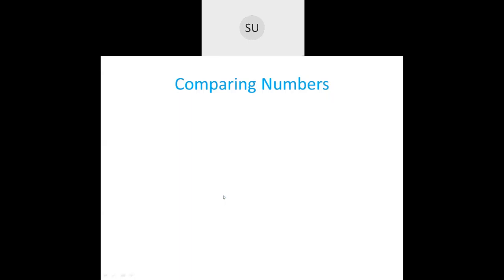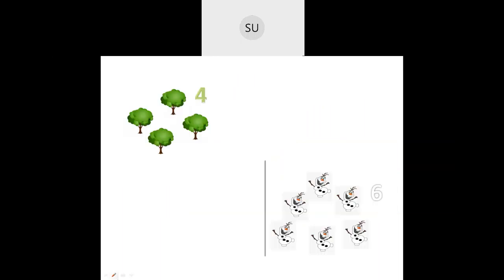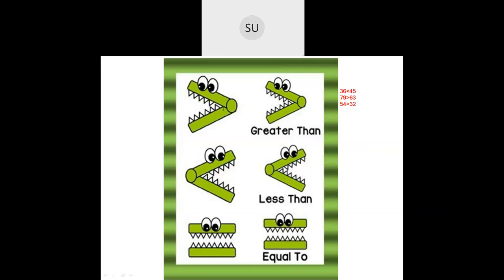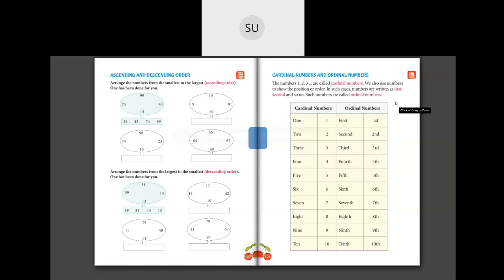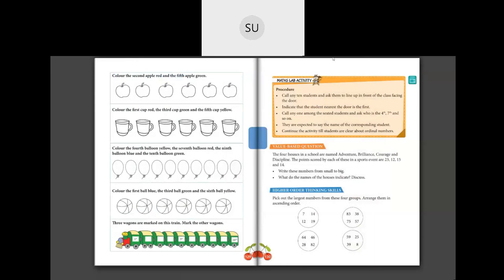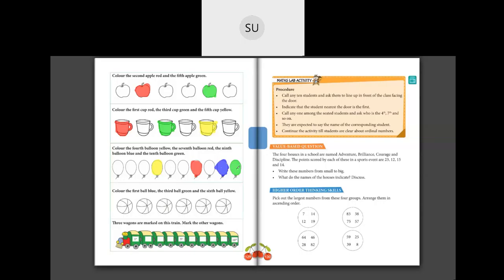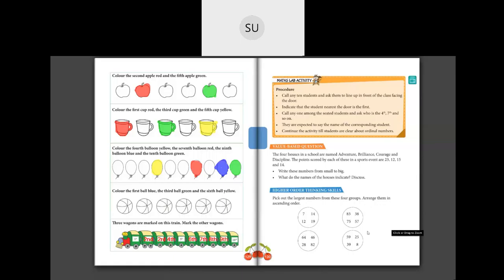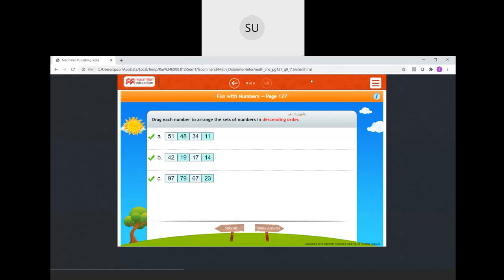Class 1 Fun with Numbers